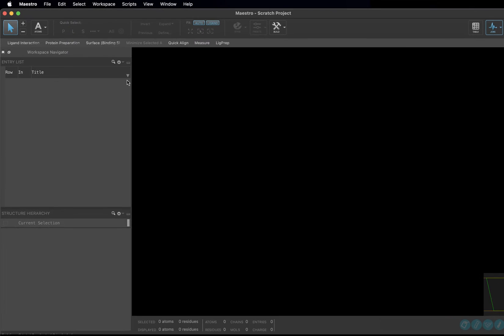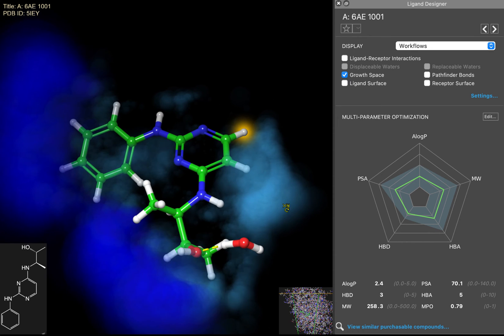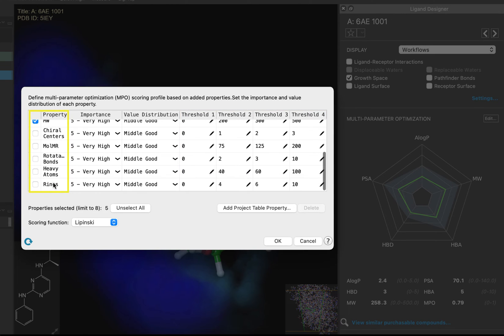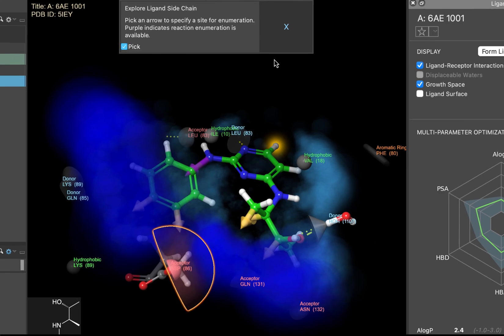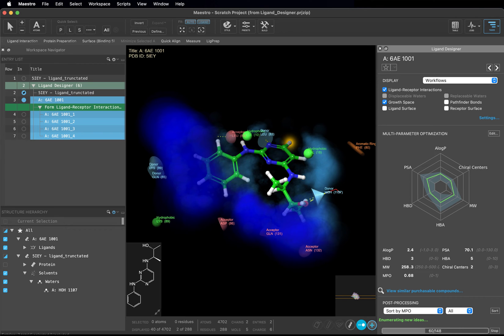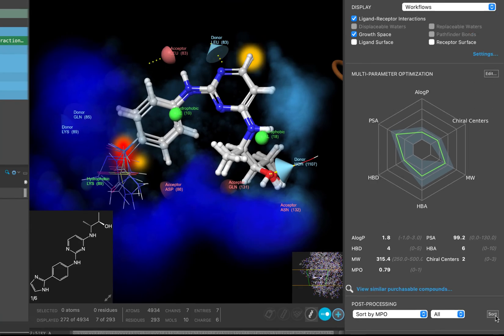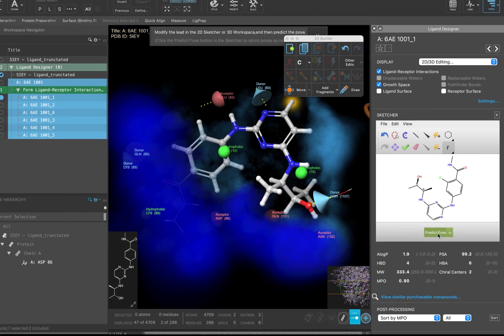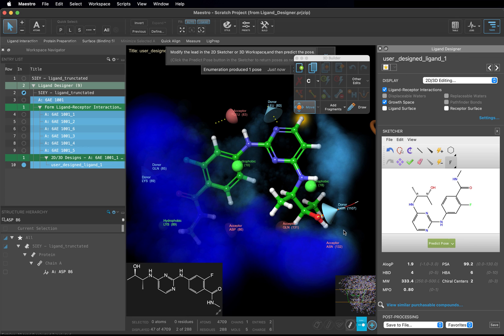Learn Maestro: Targeted R-group enumeration with the Ligand Designer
The eleventh video in our Getting Going with Maestro video series: Learn how to use the Ligand Designer, perform R-group enumeration, analyze Ligand Designer outputs, and more.

Targeted R-group enumeration with the Ligand Designer in Maestro
00:00 Introduction
00:48 Analyze workspace with the Ligand Designer
02:40 Customize a (Multi-Parameter Optimization) MPO
03:39 R-group enumeration with the Ligand Designer
06:00 Analyze Ligand Designer output
07:07 Modify and dock a compound with the Ligand Designer sketcher
08:10 Post-processing of Ligand Designer outputs
08:55 Summary

You can follow along with these videos in Maestro

If you do not have a license to use Maestro you can request a trial license